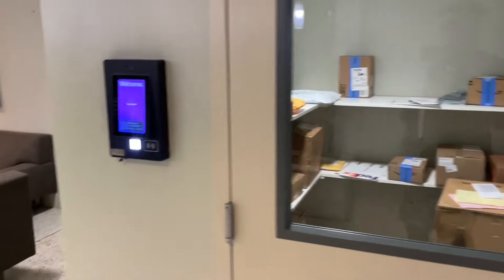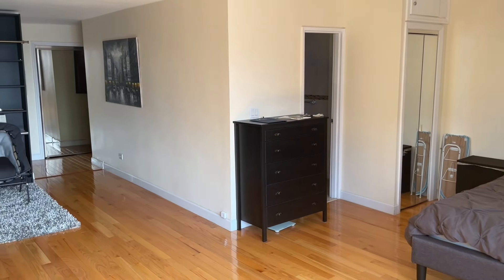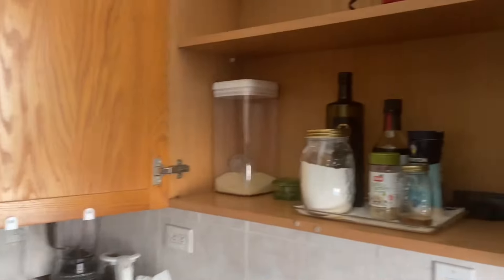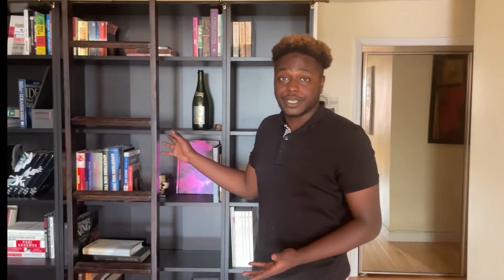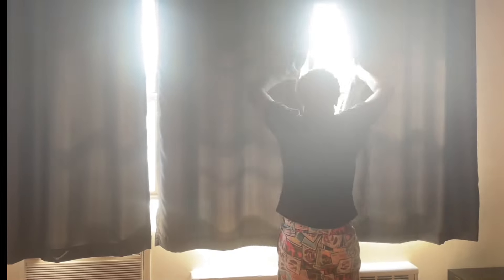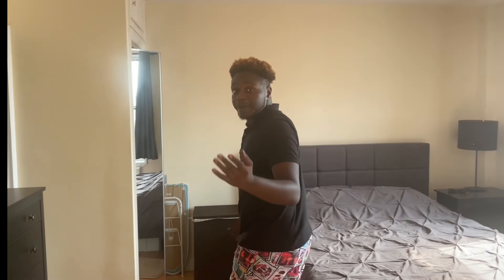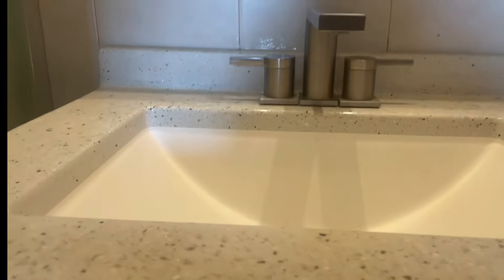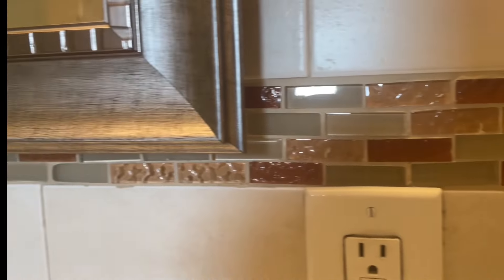$400,000 Co-op In Queens NYC 605 sq.ft | Apartment Tour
Come tour this 605 sq. foot beautifully renovated studio apartment that is available for sale now in Jackson Heights

Interested in Buying or Selling ? 🏡💵

Facebook: Donavon Sneed at Keller Williams Realty